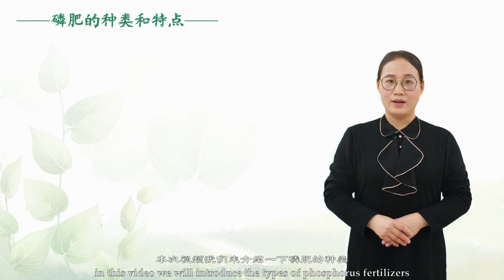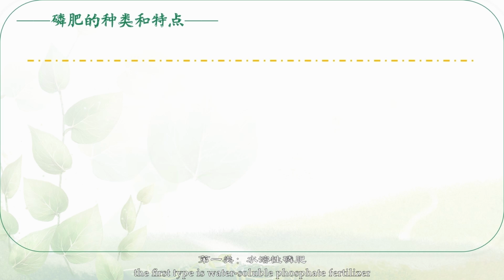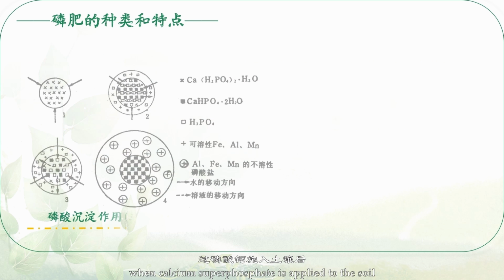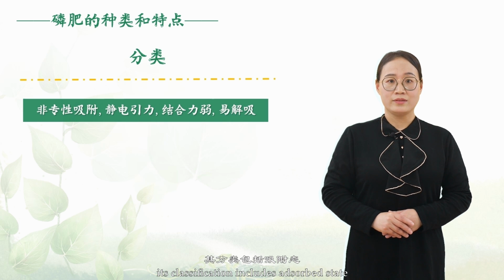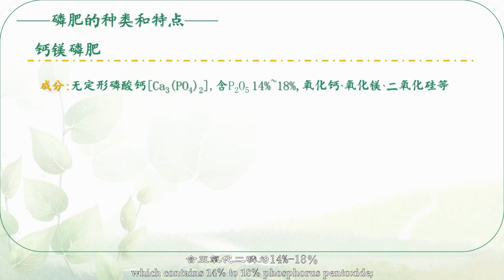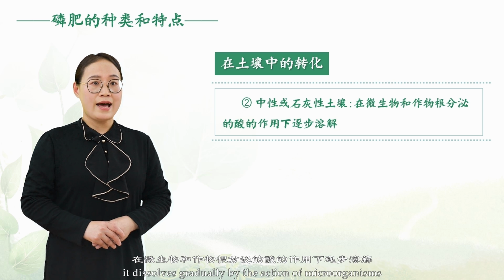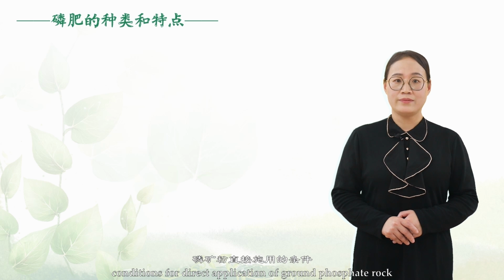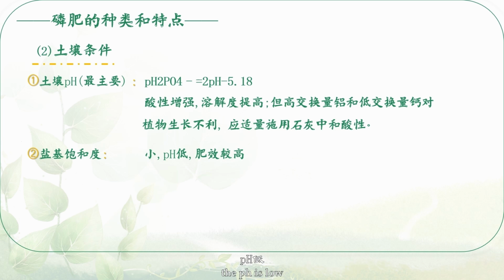36. Types and Characteristics of phosphate fertilizers